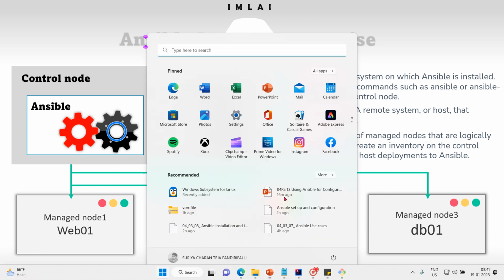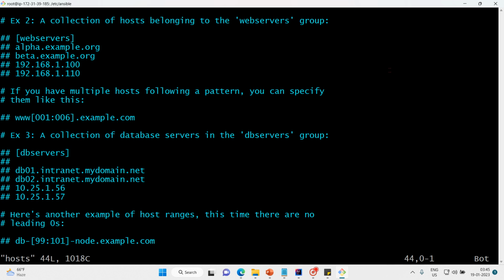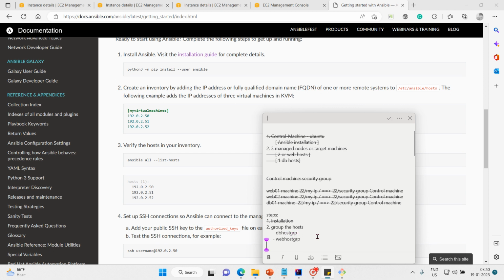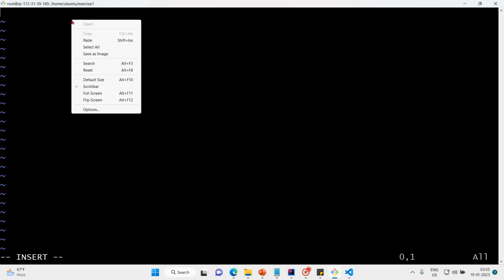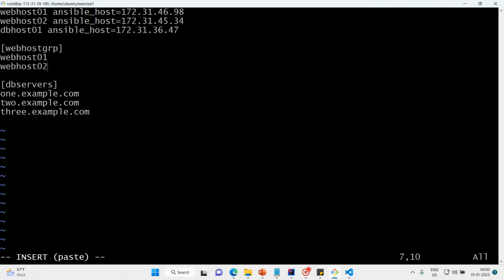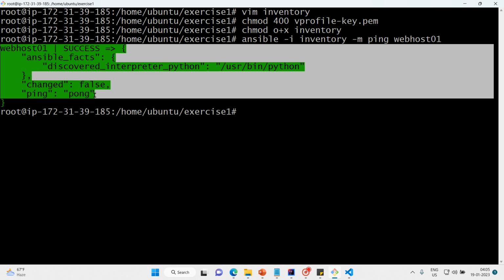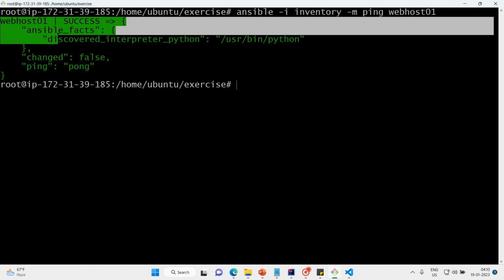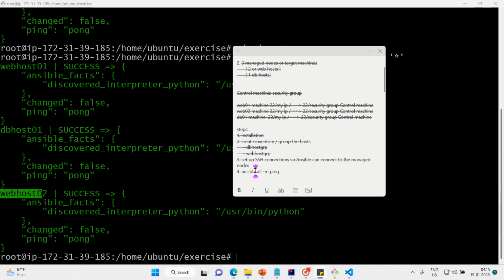08 writing inventory and pinging target machines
08  writing inventory and pinging target machines